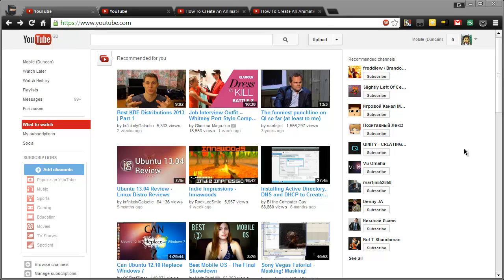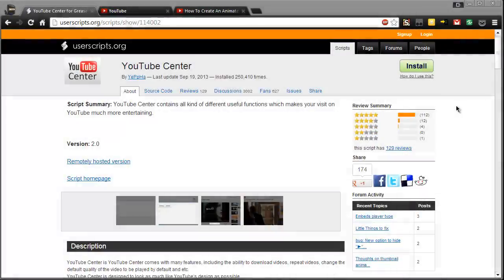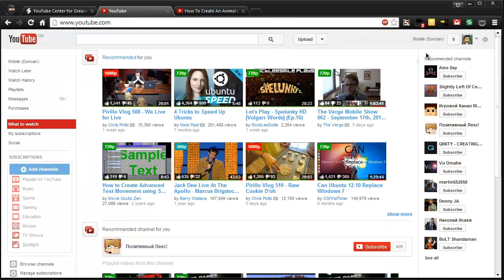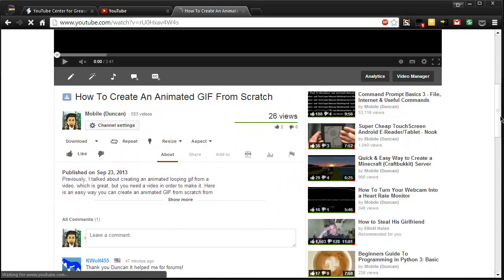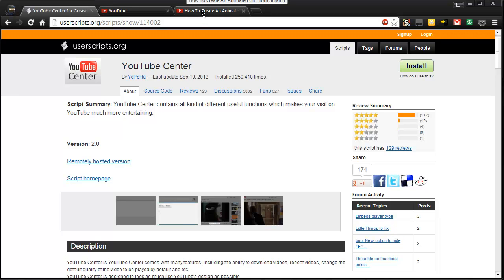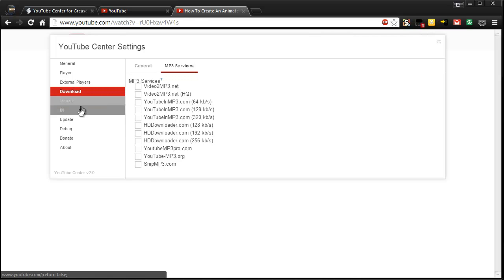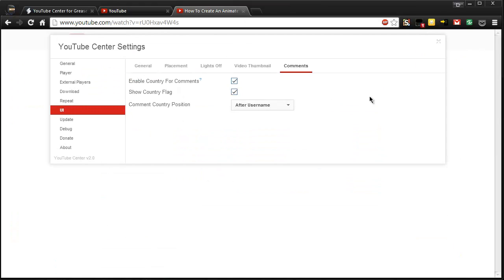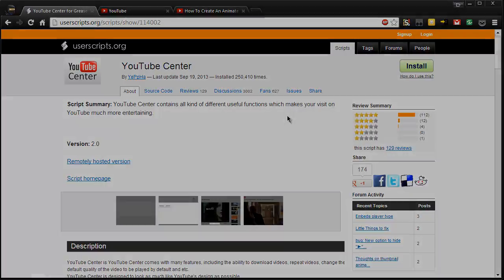Quick Tip: How To Fix YouTube.com